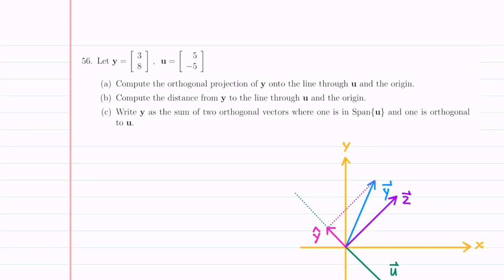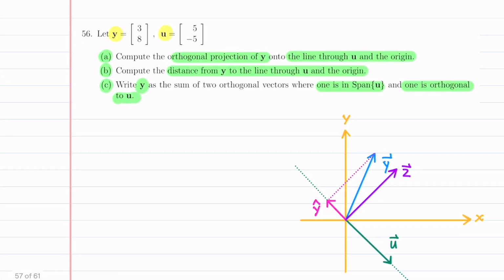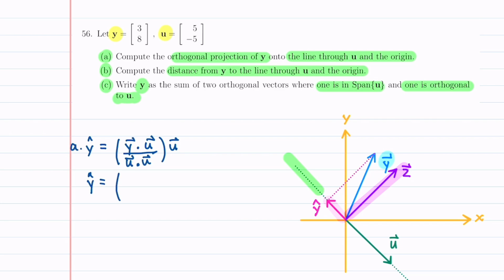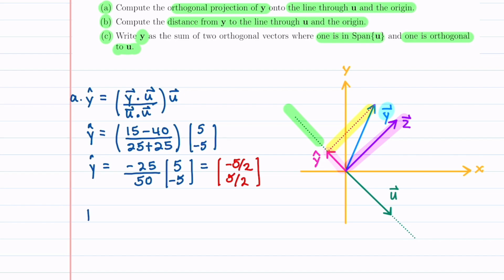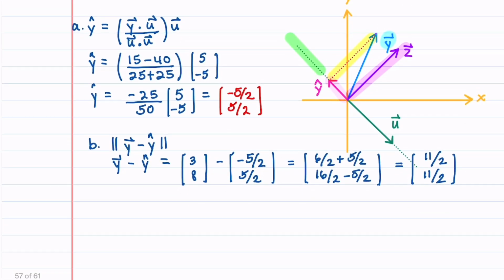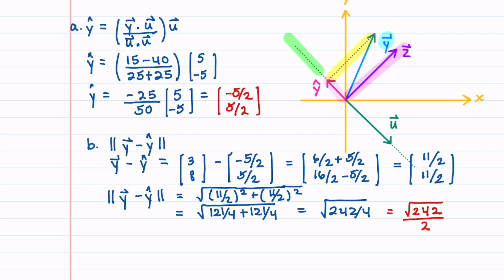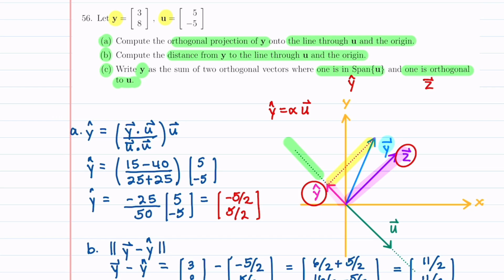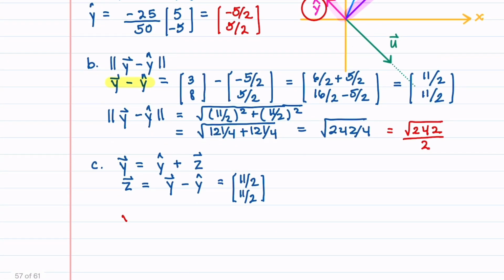How to Find the Orthogonal Projection of a Vector onto a Line Through the Origin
Learn how to compute the orthogonal projection of a vector onto another vector, find the shortest distance from a point to a line through the origin, and decompose a vector into two orthogonal components. This step-by-step tutorial walks through the projection formula, vector decomposition, and distance calculation. Essential for students studying linear algebra and vector spaces!

What You’ll Learn:
• How to compute the orthogonal projection of one vector onto another
• How to find the shortest distance from a point to a line
• How to decompose a vector into two orthogonal components
• Why orthogonal projections are important in linear algebra